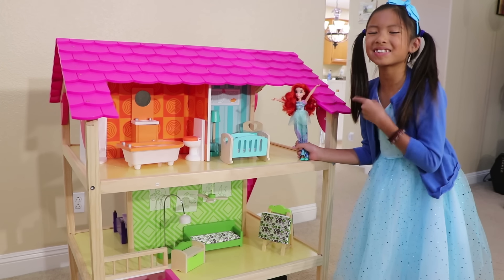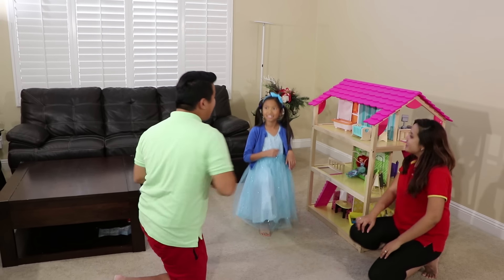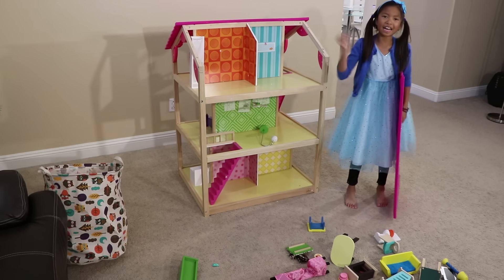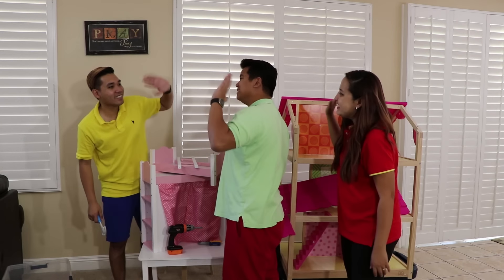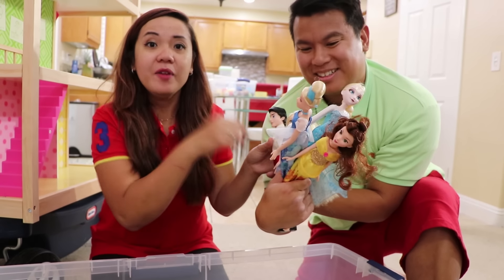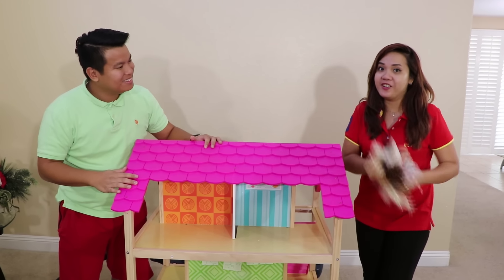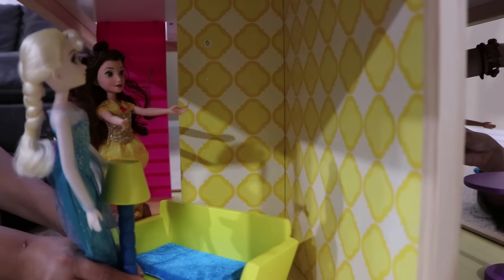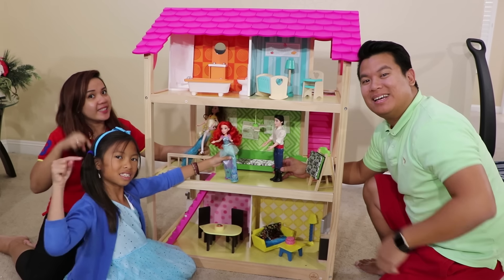Wendy Pretend Play w/ Princess Ariel Doll Bedroom Playhouse & Furniture Toys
Wendy pretend play with her giant dollhouse toy for kids. She plays with her Ariel doll and pretends it’s her house. Uncle Tim told Auntie not to show Wendy the doll house yet because it’s a surprise. Uncle Tim and Auntie go to the toy store to buy some furniture toys for the giant doll house. Wendy comes home and they all play together with the Disney princess dolls. Ariel shows her friend her bedroom, office, living room, kitchen, room, and more!